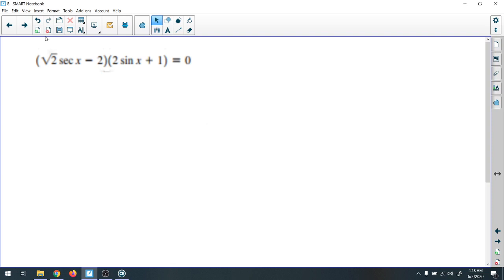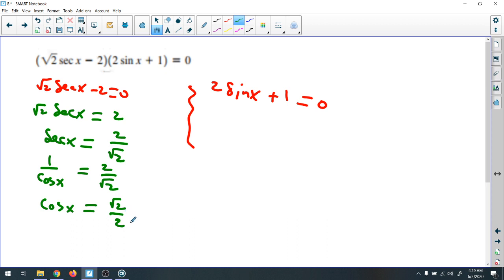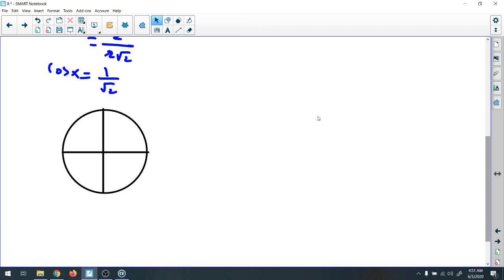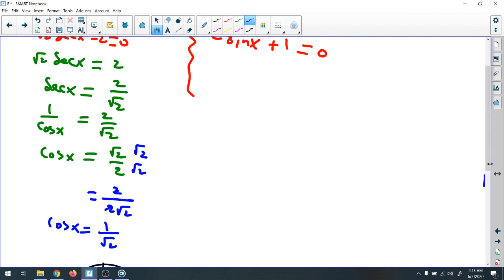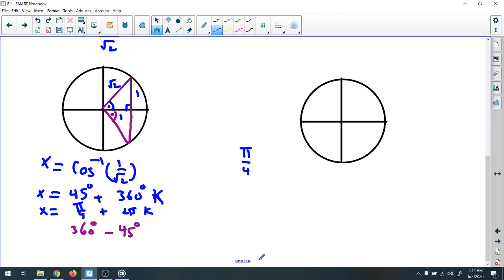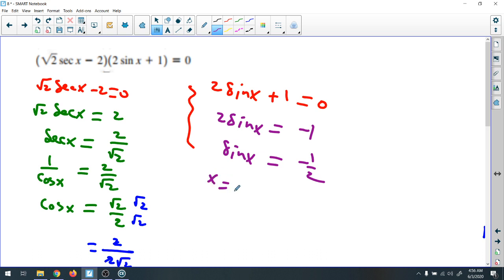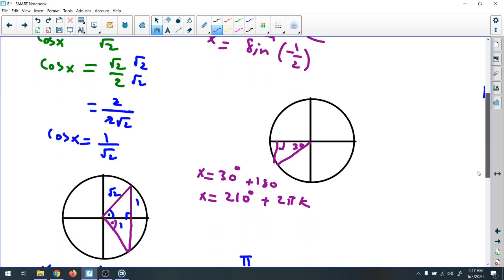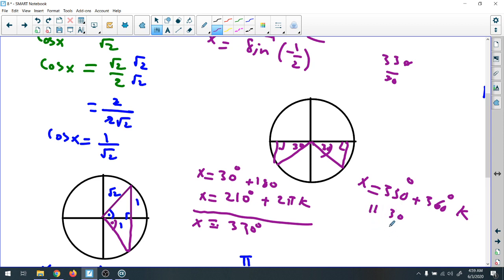Solve Trigonometric Equations 4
Learn how to solve trigonometric equations without remembering a lot of formulas. Learn use unit circle signs easily to find an angle of a trig ratio.